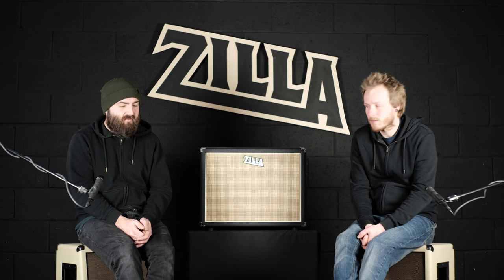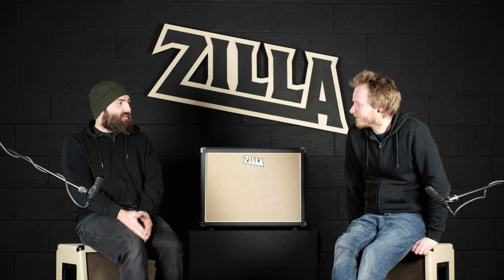Big Announcement - New speaker bank and speaker comparisons.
We haven't been posting up that much content over the last month or so and this is why. We are pleased to say we have been busy beavering away, recording loads of speakers, allowing us to do loads of speaker comparison videos with increased accuracy. It was also a good excuse to set up a load of amps and make loads of noise.

Here we talk through what we did and why, showing off a few different examples.

As always let us know if you have any suggestions, what you'd like to see/hear and any experiences you have with these speakers.

Also, don't forget to hit the notification button so you cans see when the new videos are launched.

Gear List:

Amps:
Diezel Schmidt
Laney VC-15
Marshall JMP 2203
Marshall Silver Jubilee
Peavey 5150

Guitars:
Paul Reed Smith Custom 22
Fender Eric Johnson Stratocaster
Ibanez Artist

Zilla Fatbaby 1x12 Cabinet
Tul G12 Microphone
Two Notes Torpedo Reload